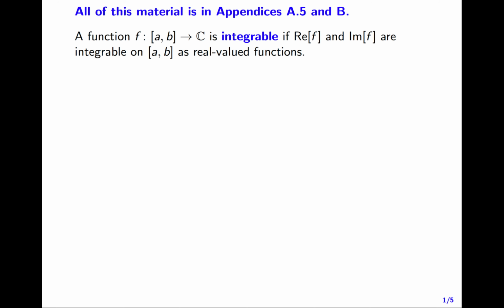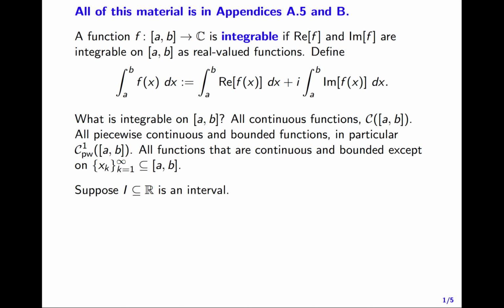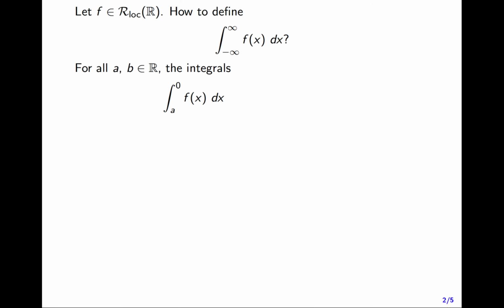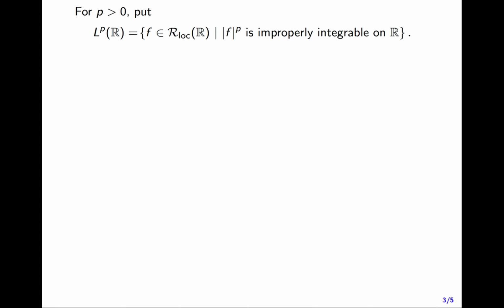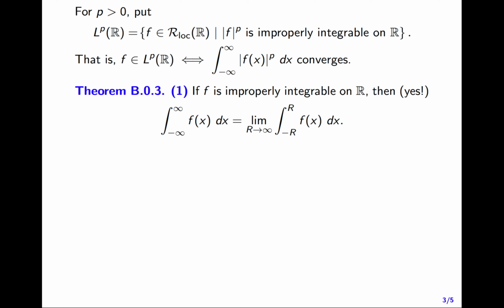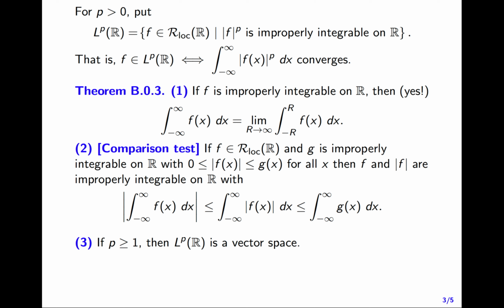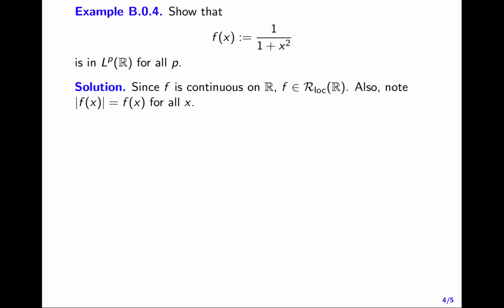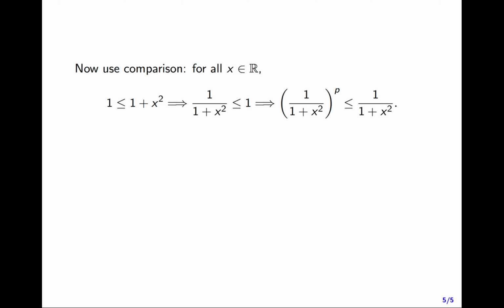AN3NA (F20) Video 6.3: review of improper integrals (Appendix B)